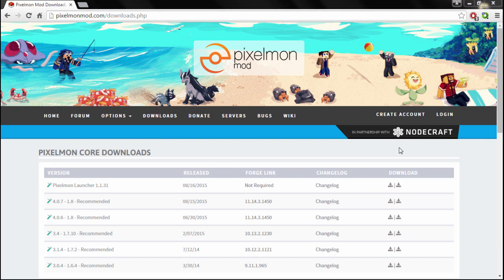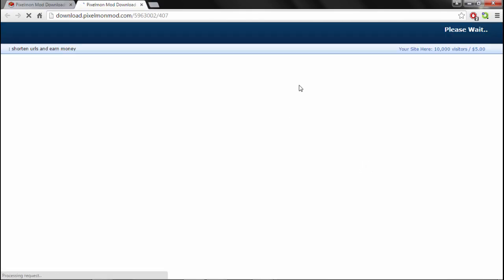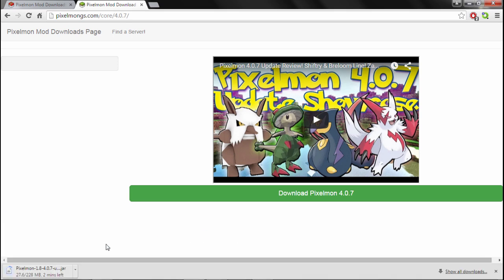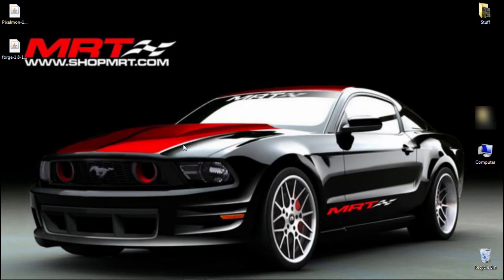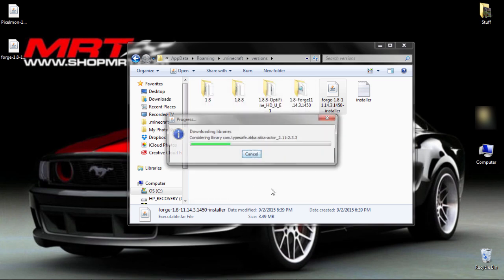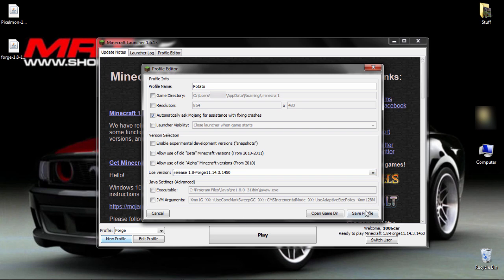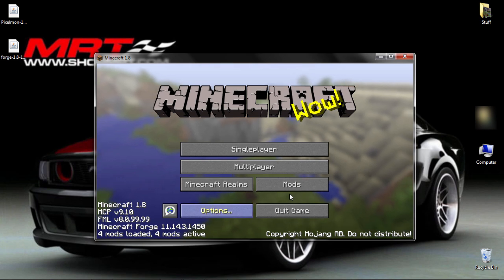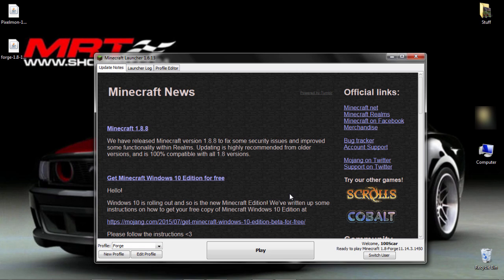How To Install Pixelmon 4.0.7 for Minecraft Forge 1.8!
►How to install Minecraft Pixelmon 4.0.7 and Minecraft Forge 1.8!